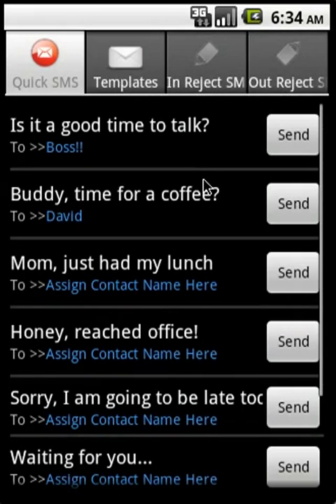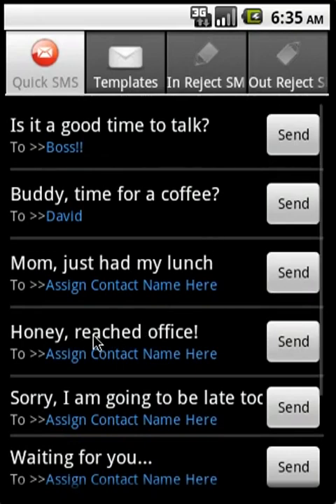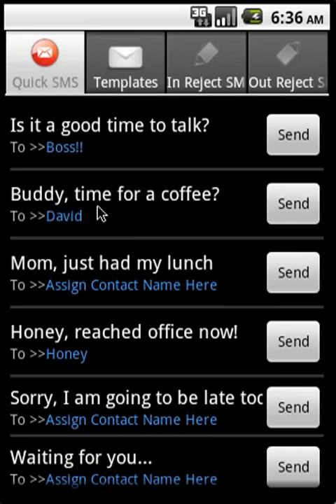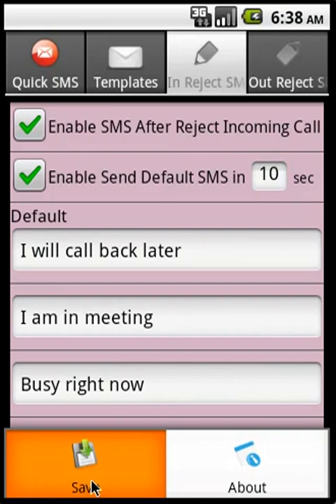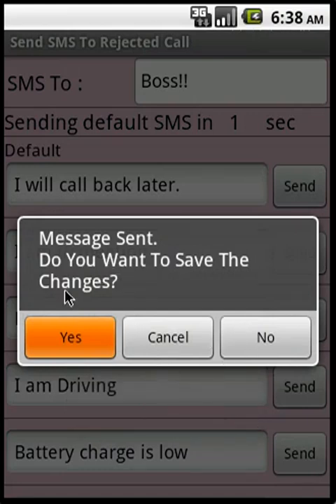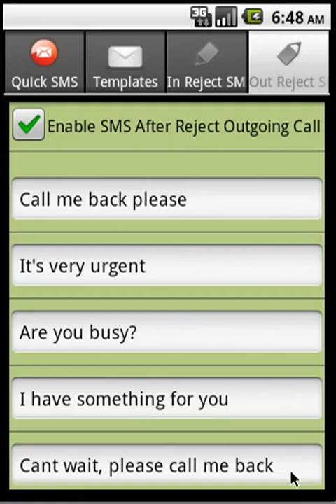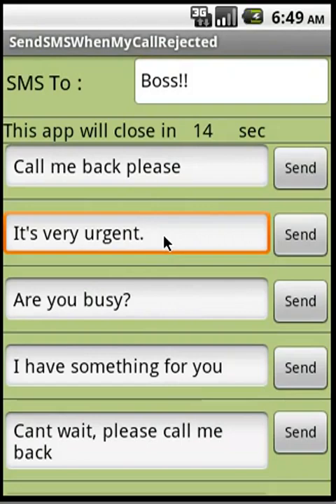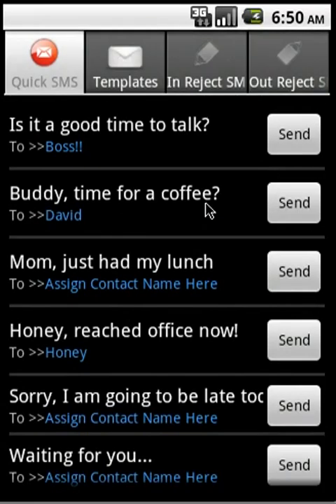QText Demo from Onion Systems (QSMS)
QText Demo from Onion Systems (QSMS). How to use this application to
1. Reject and send SMS/Text to incoming & outgoing call
2. Blacklist unwanted calls/sms/text
3. Use commonly used templates